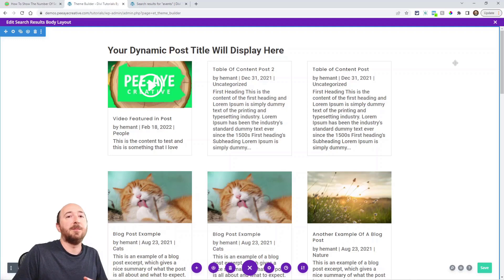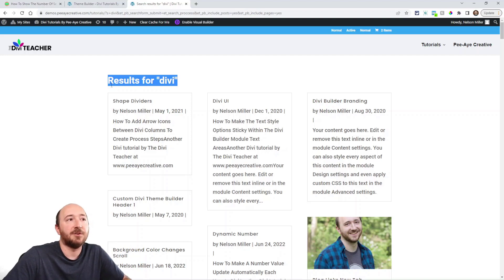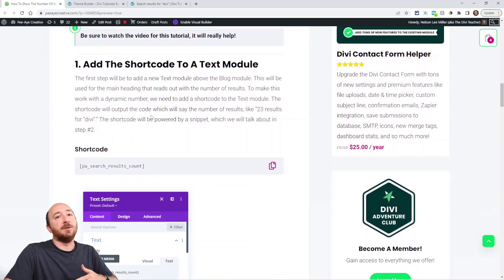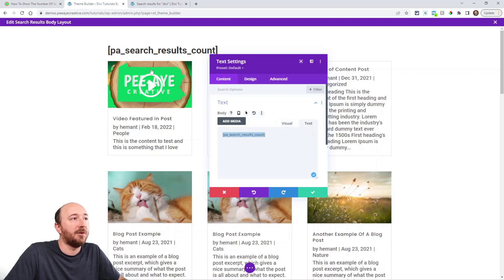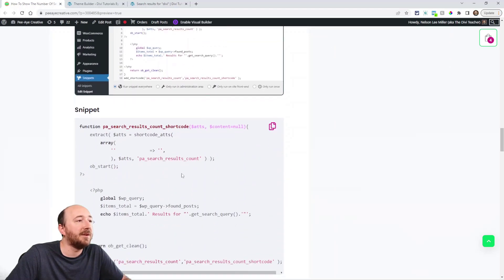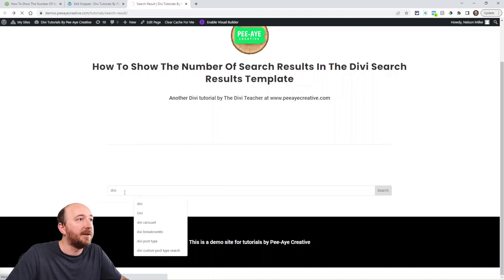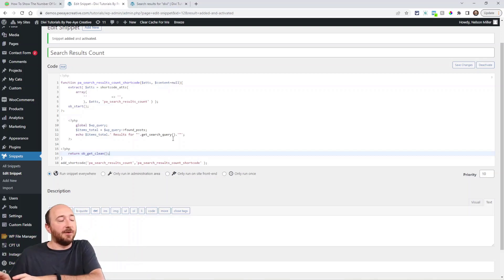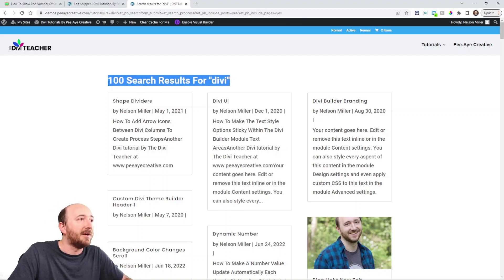How To Make A Dynamic Number Value Update Automatically Each Year In Divi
In this tutorial I will show you how to show the number of search results in the Divi search results Theme Builder template.

When you set up a search results template in the Divi Theme Builder, and then add a search module somewhere on your site, it displays the results very simply like “Search results for [whatever you searched]” But on other sites, it is very common to see the number of results, like “23 results for “Divi” below” with a number. So in this tutorial, I will show you how to add the number of search results to the Divi Theme Builder search results template.